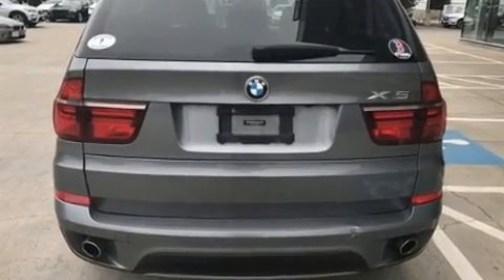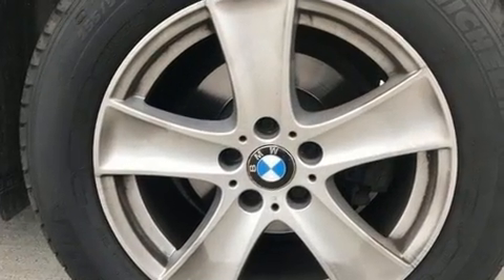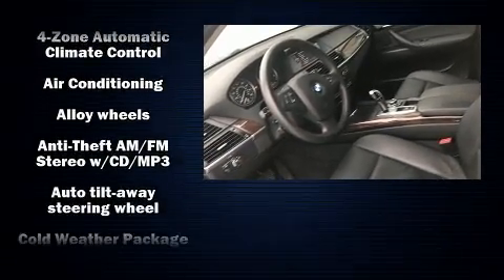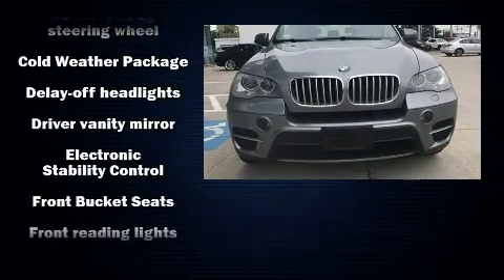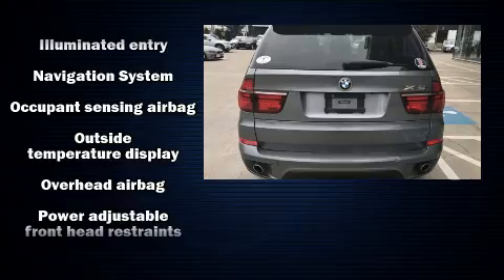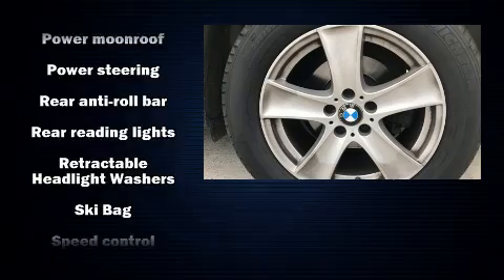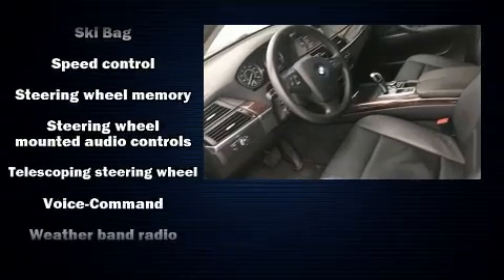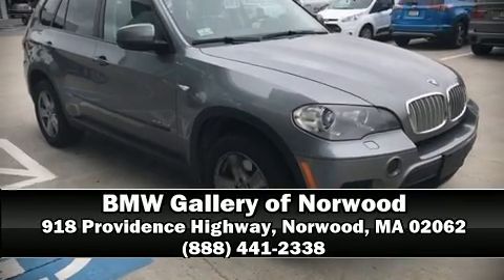2012 BMW X5 xDrive35d in Norwood, MA 02062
It features an automatic transmission, all-wheel drive, and a 3 liter 6 cylinder engine. A turbocharger further enhances performance, while also preserving fuel economy. Top features include front fog lights, front and rear reading lights, adjustable headrests in all seating positions, power front seats, a leather steering wheel, automatic dimming door mirrors, a power rear cargo door, and seat memory. For drivers who enjoy the natural environment, a power moon roof allows an infusion of fresh air. BMW ensures the safety and security of its passengers with equipment such as: head curtain airbags, front side impact airbags, traction control, brake assist, anti-whiplash front head restraints, a security system, an emergency communication system, and 4 wheel disc brakes with ABS. For added security, dynamic Stability Control supplements the drivetrain. A Carfax history report provides you peace of mind by detailing information related to past owners and service records. Our knowledgeable sales staff is available to answer any questions that you might have. They'll work with you to find the right vehicle at a price you can afford. Stop in and take a test drive!